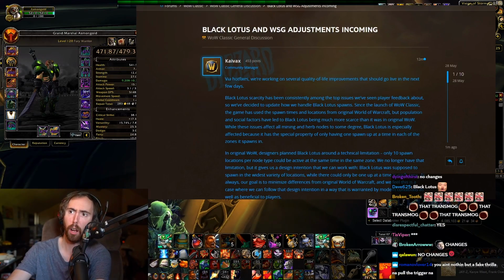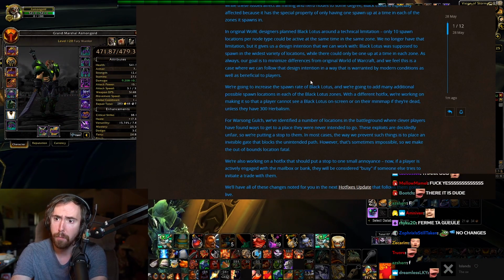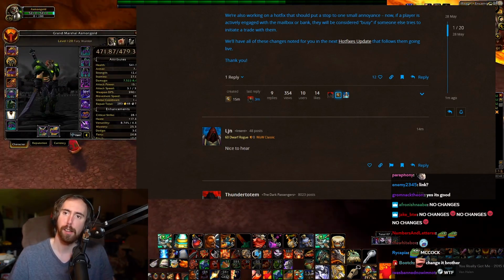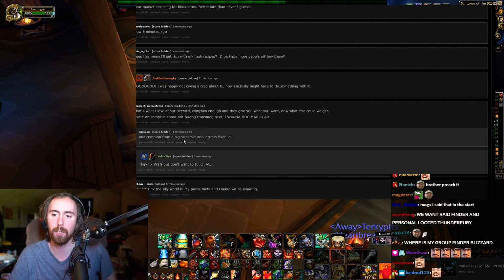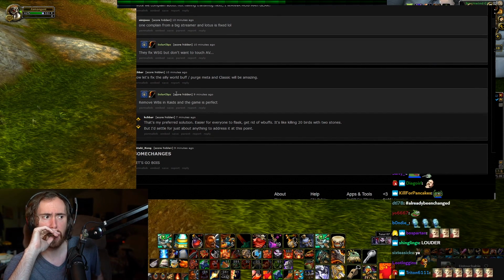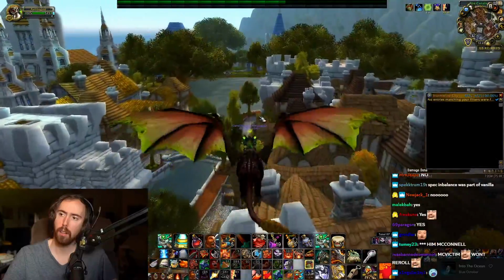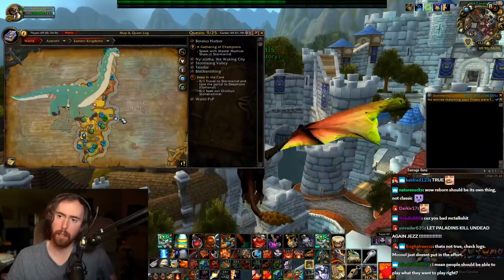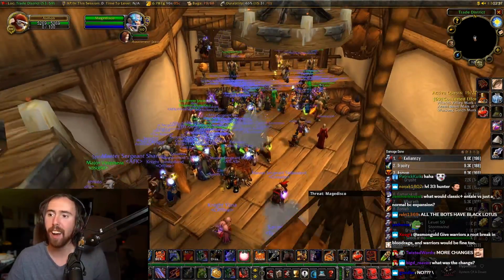Classic WoW CHANGES! A͏s͏mongold Discusses NEW Classic Updates & More (ft. Mcconnell)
Asmongold and Mcconnell discuss the recent changes that Blizzard made to Classic WoW, including adjustments to Black Lotus spawn rate and Warson Gulch exploits, furthermore the duo discusses if other changes should be pushed to the Classic servers to balance the gameplay...

Stay tuned and subscribe on the official Asmongold YouTube Channel to always be kept up to date about the best Asmongold Highlights, Asmongold Reacts and funniest Asmongold moments from World of Warcraft and other games played on stream!